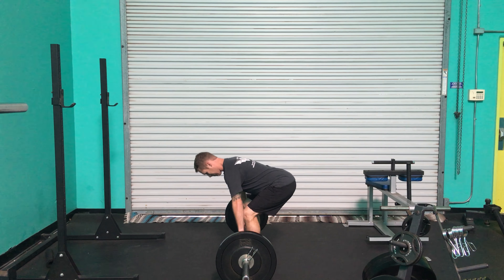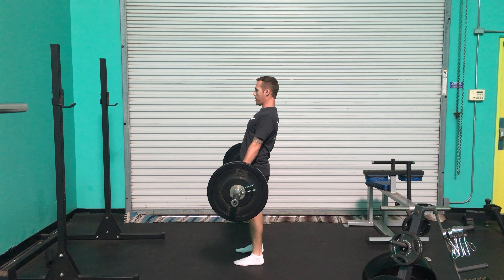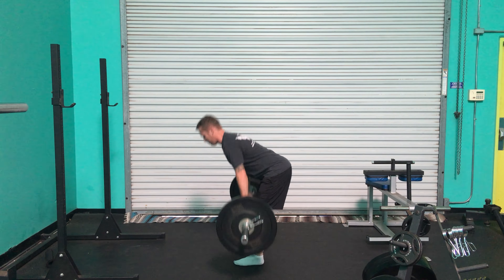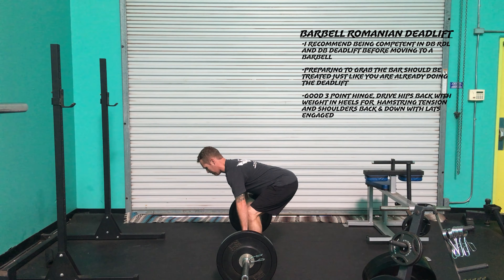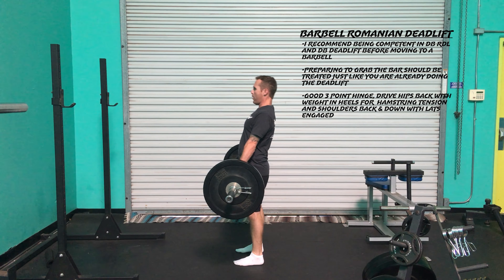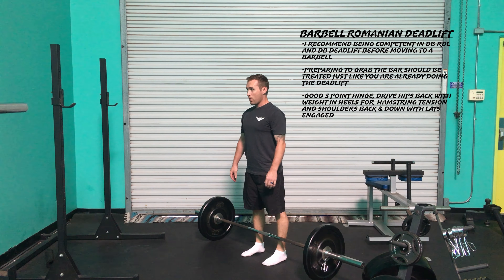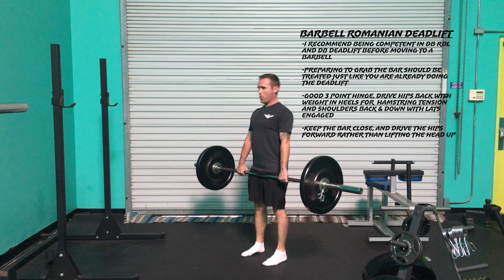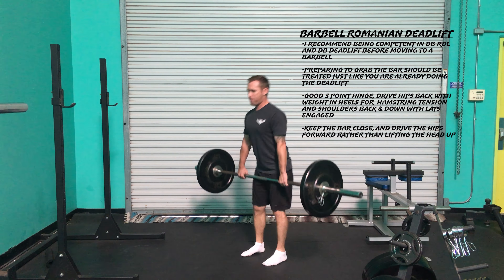Training Tips: Barbell Romanian Deadlift BB RDL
The barbell RDL is a staple for most individuals in strength training routines. Used primarily to develop the hamstrings and glutes, it really helps bolster the hip extension mechanics, as well as combat stresses from jobs that require a lot of sitting.